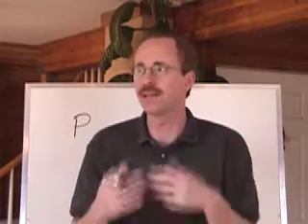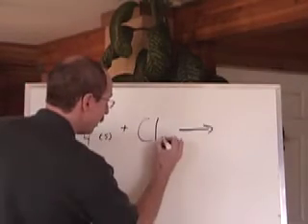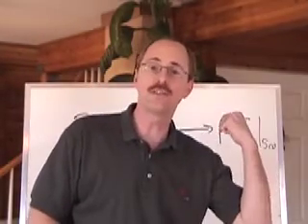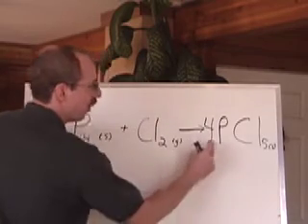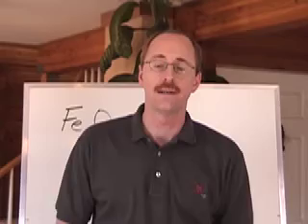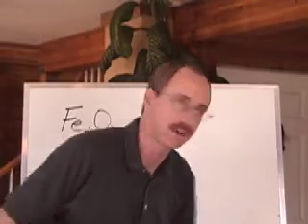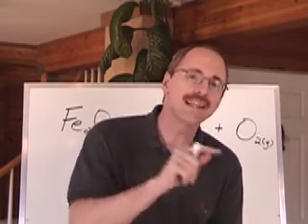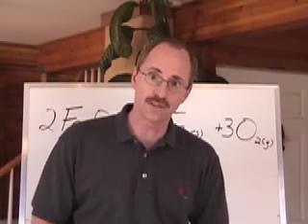Junior Chemistry: Balancing 1